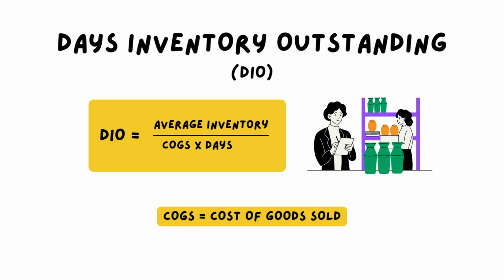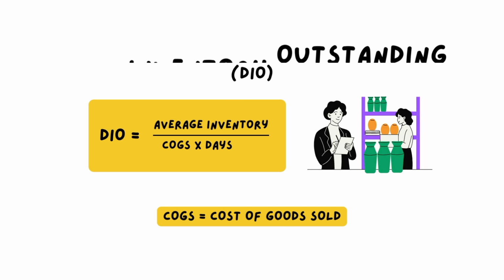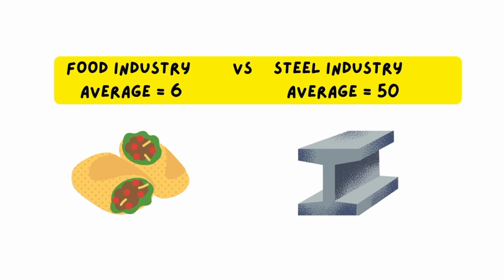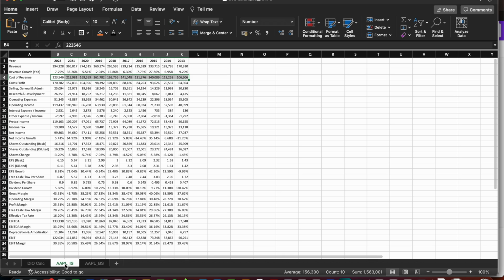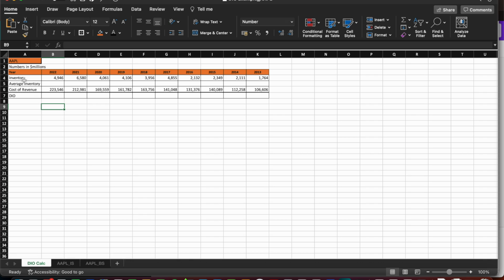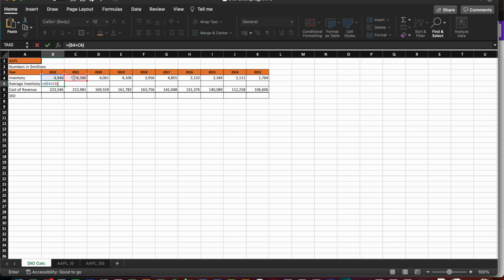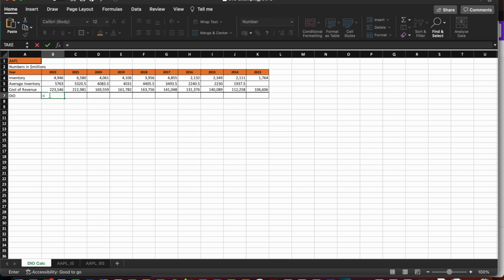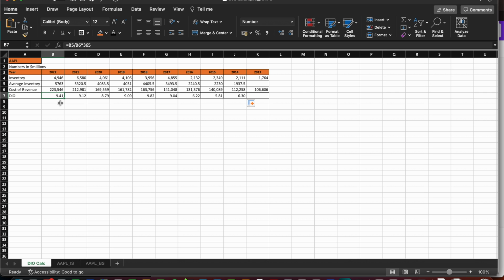Days Inventory Outstanding (DIO): Definition, Calculation, and Analysis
In this video, we'll cover the concept of Days Inventory Outstanding (DIO), also known as Inventory Days of Supply or Inventory Turnover Days. DIO is a financial ratio that measures how many days a company's inventory sits on its shelves before being sold. By tracking DIO, businesses can assess their inventory management efficiency, identify potential inventory-related issues, and optimize their cash flow.

We'll explain how to calculate DIO and provide some examples and interpretations of DIO values across industries. We'll also discuss the limitations and caveats of using DIO as a performance metric, such as the impact of seasonal variations, production cycles, and supply chain disruptions.

Whether you're a student, a business owner, or an investor, understanding DIO can help you make informed decisions about inventory investments, pricing strategies, and risk management. Watch this video to learn more about Days Inventory Outstanding and its relevance to financial analysis.